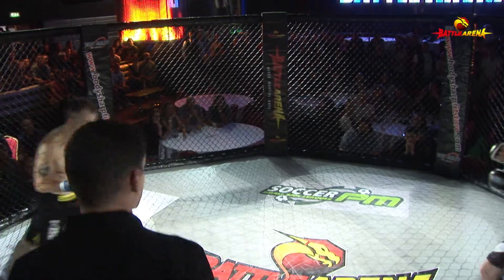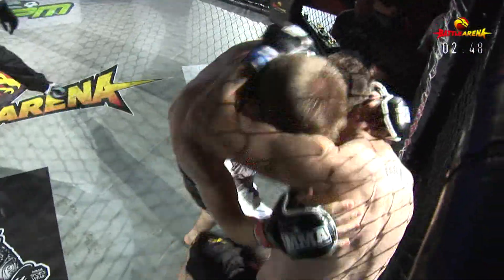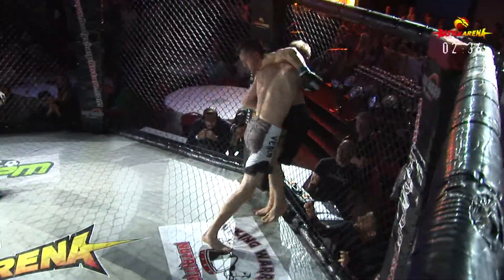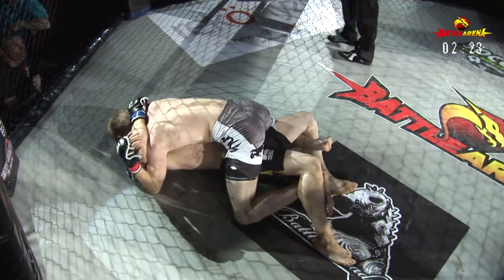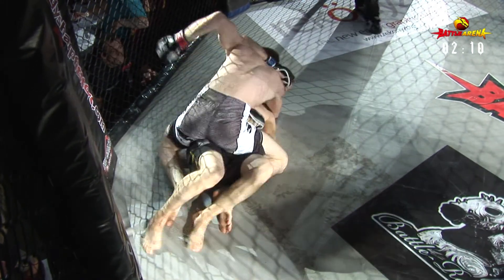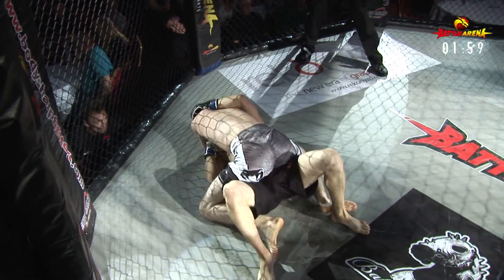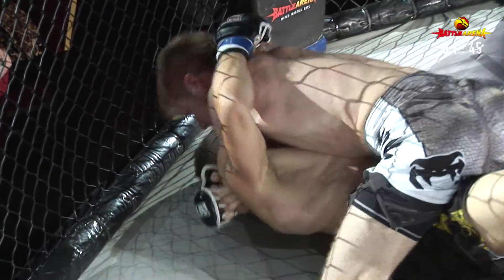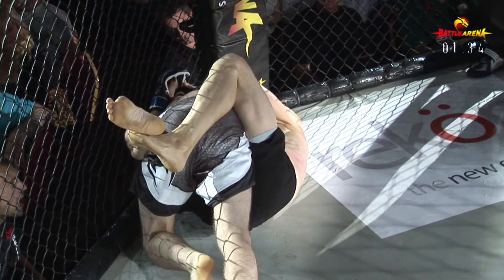Benny Wileman VS Martin Wright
Sherlock Productions are a combat sports specialists supplying video and streaming services to the combat market. Add us up on Facebook for more info along with the latest news and fight info.